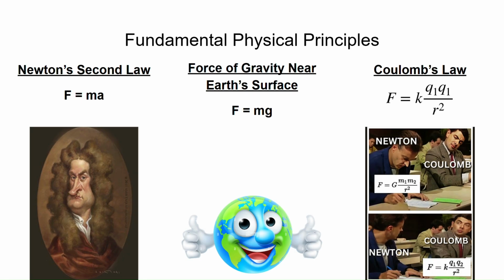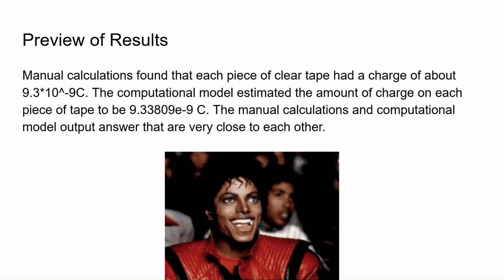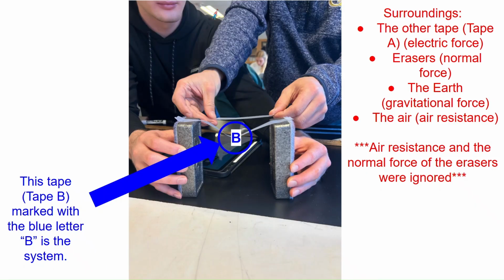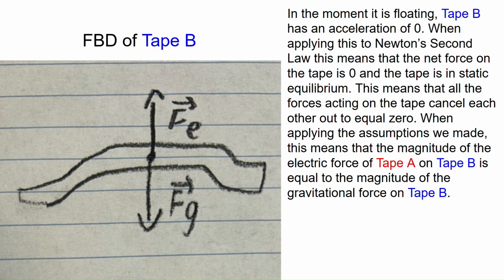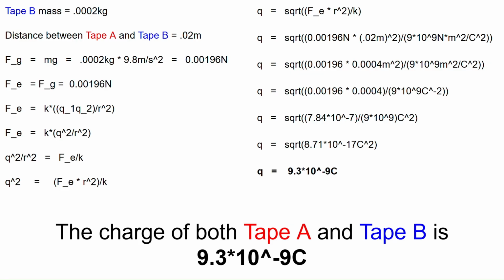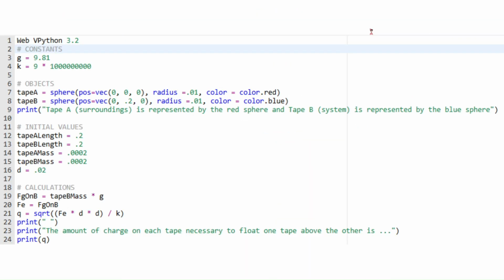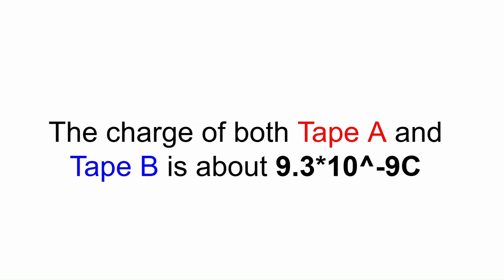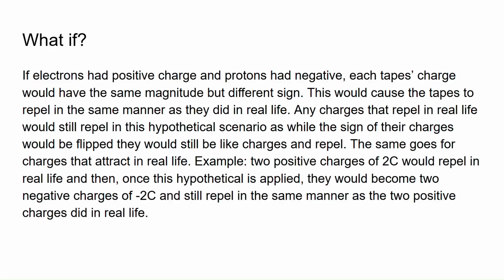PHYS 2212 Lab 1 Charged Tape